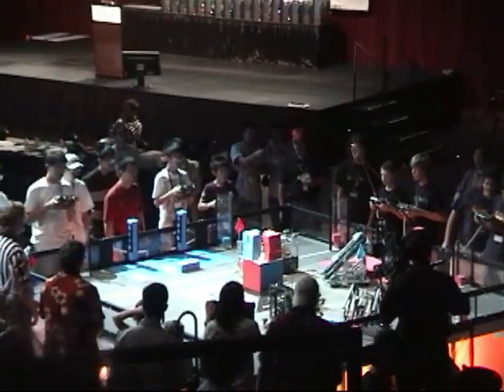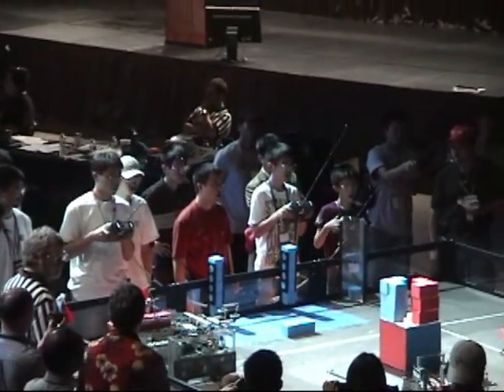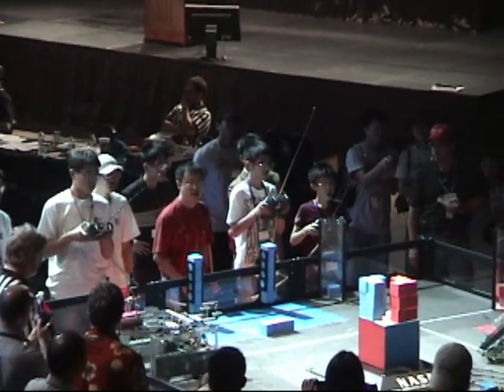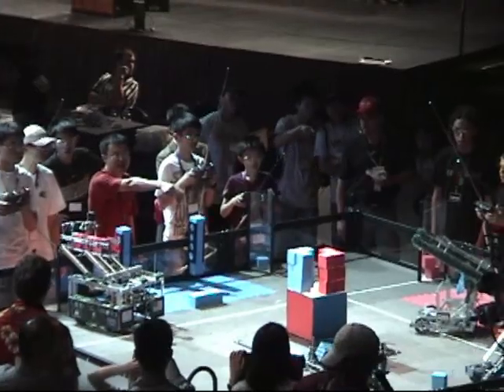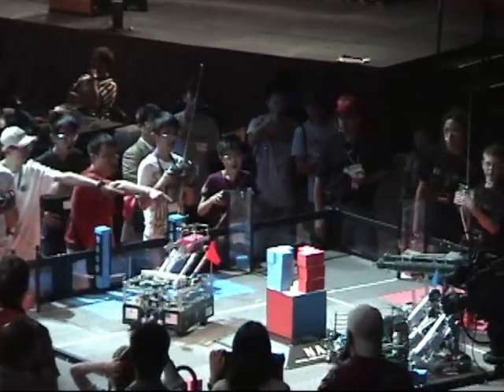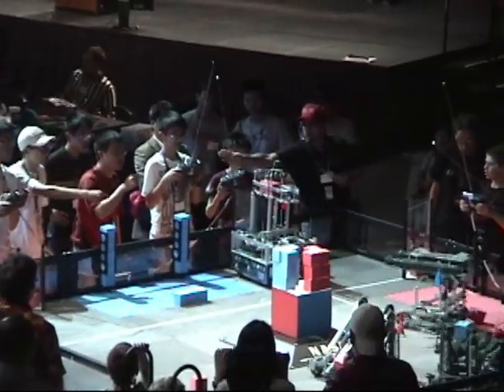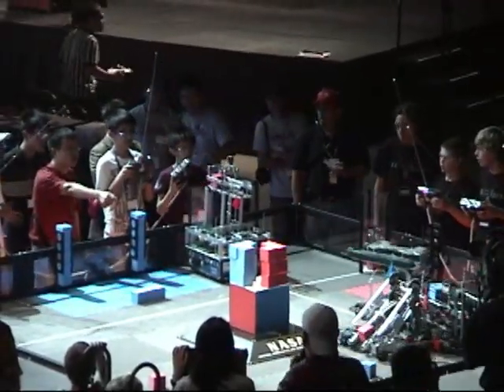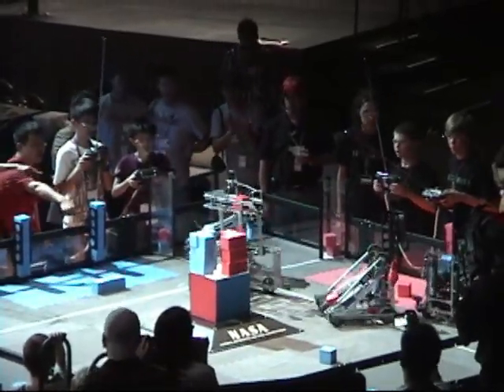VRC World Championship Science Division, Semis Match 1-3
2009 VRC World Championship, Science Division, Semi Final Match 1-3 between #1 Seeded Alliance (21b, 44, 404) and #5 Seeded Alliance (8203a, 8164, 8199)